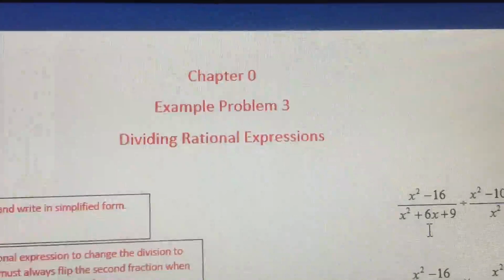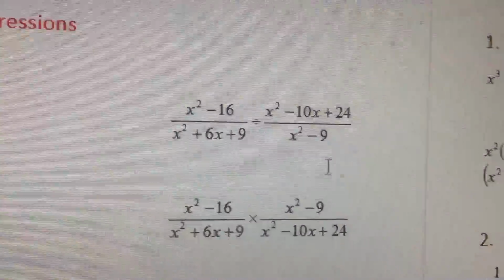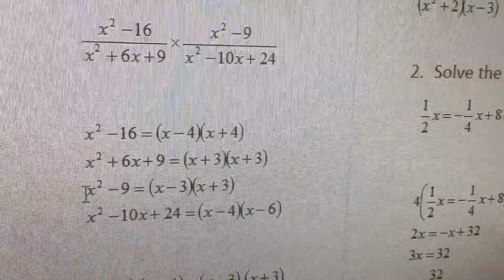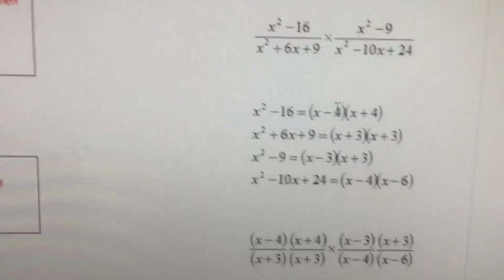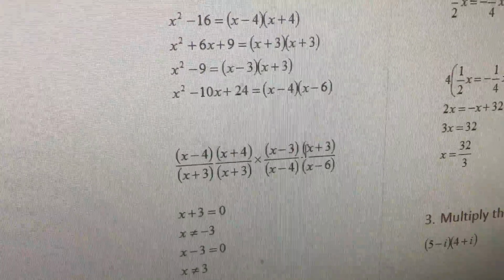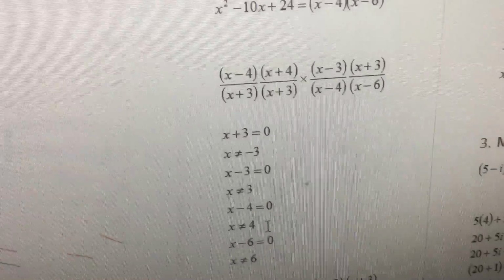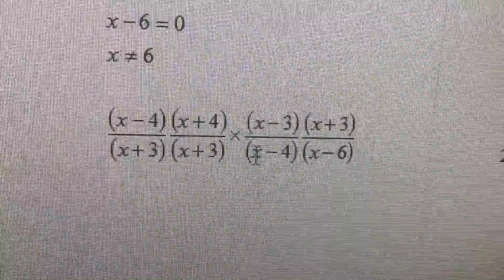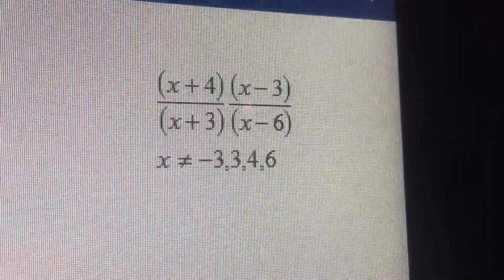Chapter 0 Example Problem 3 Instructions